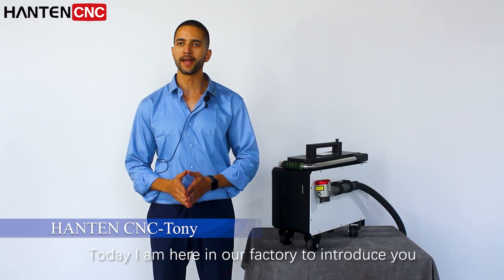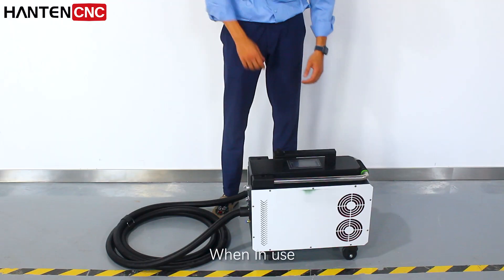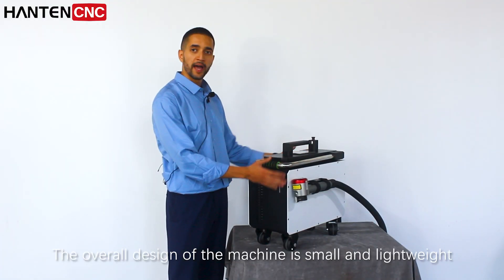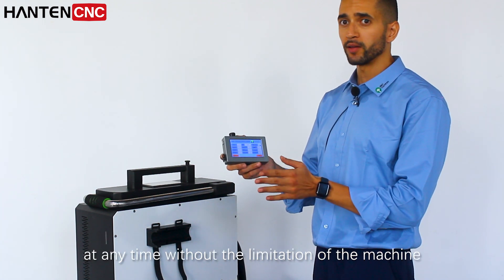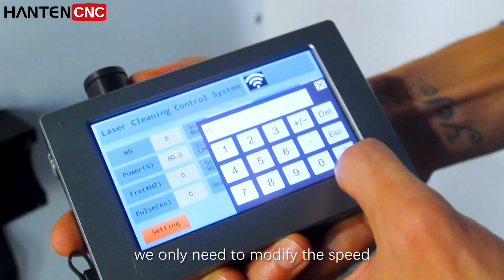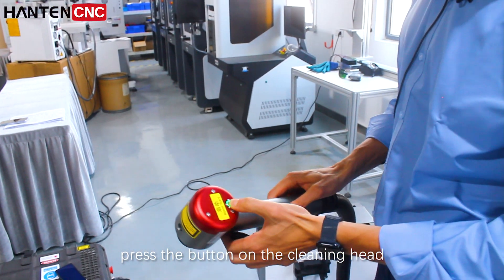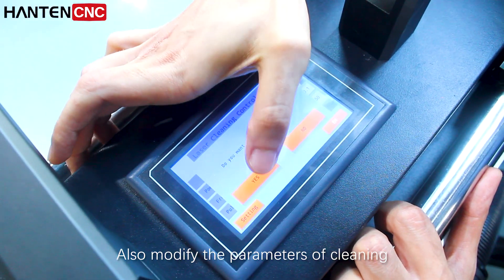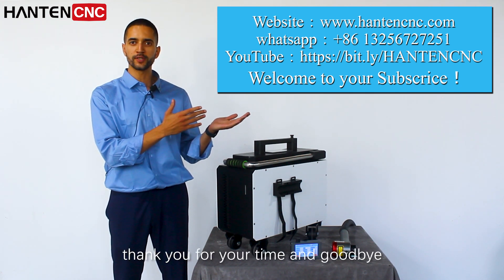New mini 200W trolley-type seagull pulse laser cleaning machine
This video introduces the new pulse laser cleaning machine of HANTENCNC. The power of the machine is 200W, and it adopts a trolley design, which is convenient for moving during work. The machine is compact and does not take up space.

If you want to know more about laser equipment or need more information about HANTENCNC laser equipment, please send email to

We will constantly update new videos of laser engravers and laser descalers.

30W Fiber Laser Marking Machine for Convex Deep Engraving | 3D coin stamping laser engraving machine for sale

HantenCNC is our main advertising and usage mark. Hanteng CNC's main products are 40*30cm, 30*30cm small engraving machines and small carbon dioxide laser engraving machines. Hanteng UVP's main products include A3, A3+, A4 and other UV printers. Hanteng Laser mainly includes laser marking machine, cabinet cleaning machine, precision laser cutting machine, and laser welding machine. All have passed CE certification.

Our machines are exported to more than 40 countries in the world. We provide different marking solutions to clients in 40 different countries around the world. Including Europe, USA, Brazil, Chile, Argentina, Spain, Russia, United Arab Emirates, South Africa, India, Thailand and Middle East countries.